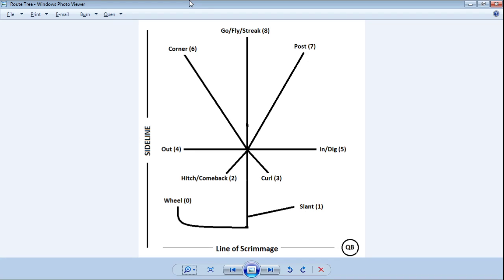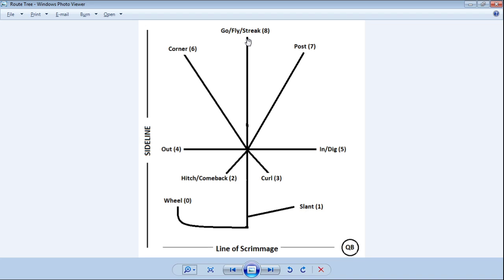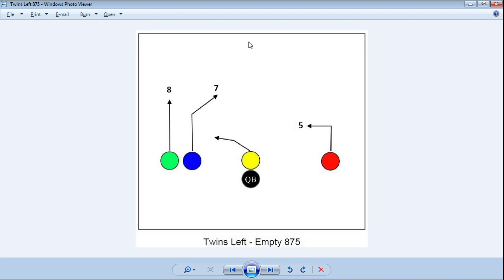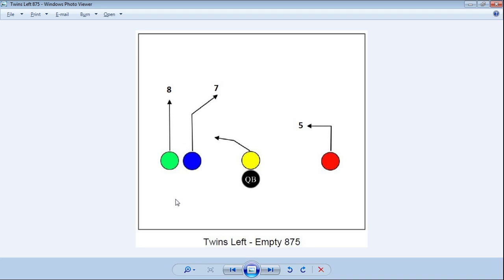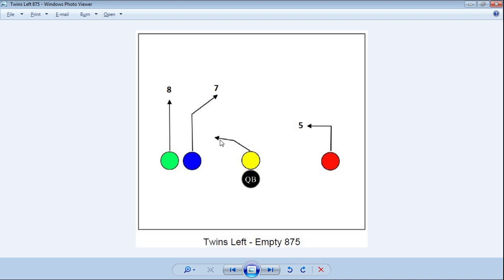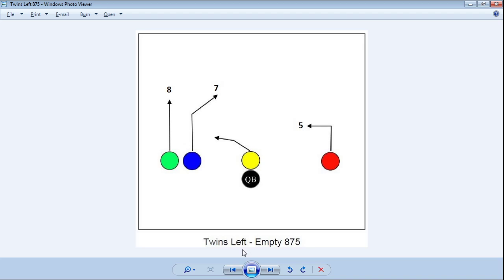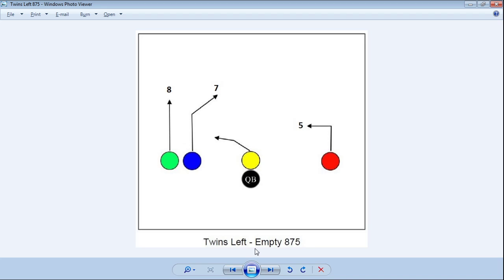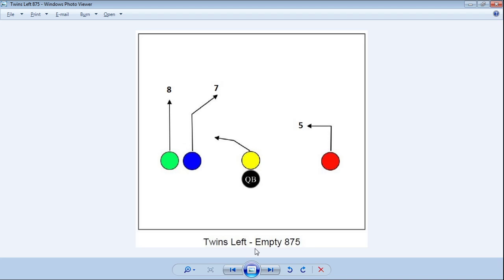The Route Tree (Part 2)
This is a follow on to the The Route Tree video that will cover some advanced things that can be done using the route numbers. The goal is not to spend time calling plays, it's RUNNING PLAYS!